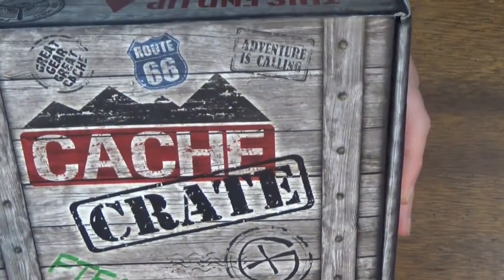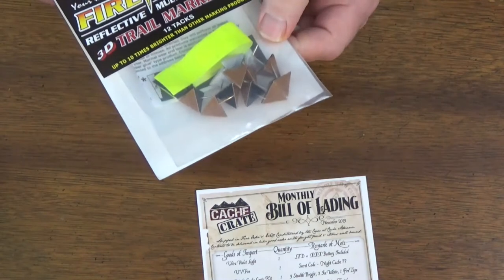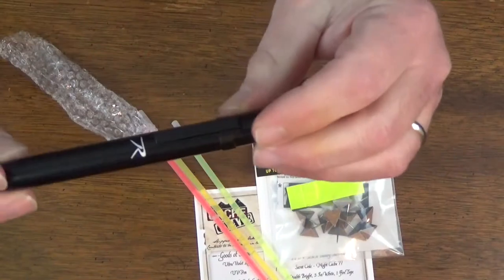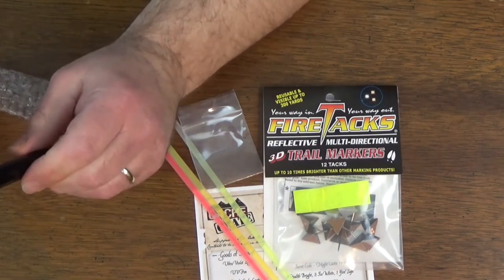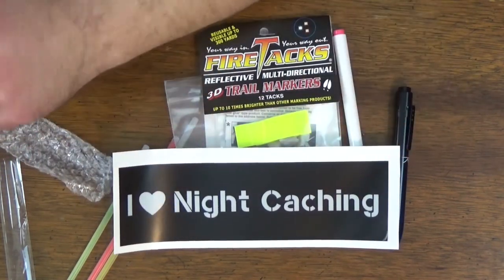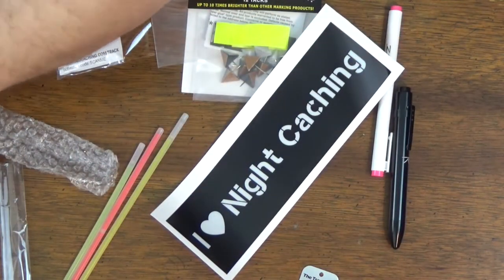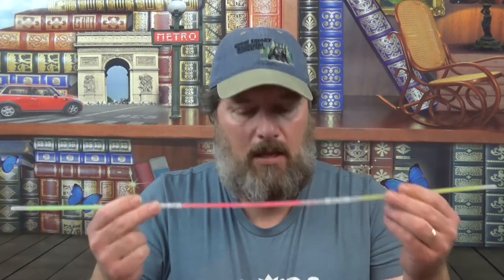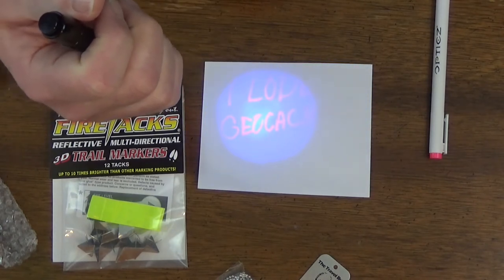November 2019 Cache Crate Unboxing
I finally decided to sign up to receive the monthly subscription of the Cache Crate.  Come along as I unbox the November 2019 Cache Crate and find everything needed for night caching fun.

Opticz UV Blacklight Reactive Large Tip Invisible Ink Marker
Pen Light Detector Torch Ultra Violet Torch White Purple
FireTacks Reflective 3D & 4D Trail Markers
Glow Stick Tube Pack (100-Piece)

Our Mailing Address:
Harrison, Tennessee 37341

[Musical Credits]
Sense of Humor by Max McFerren